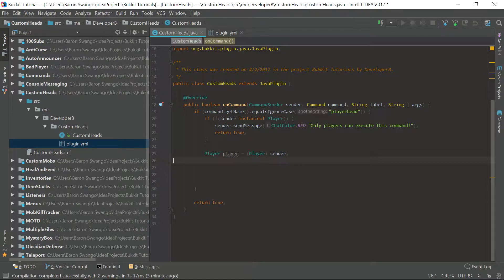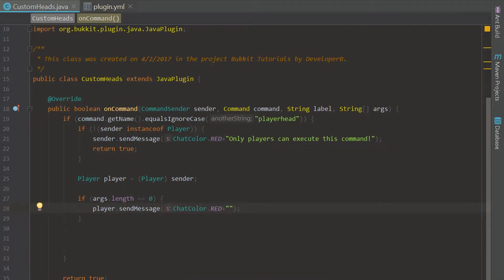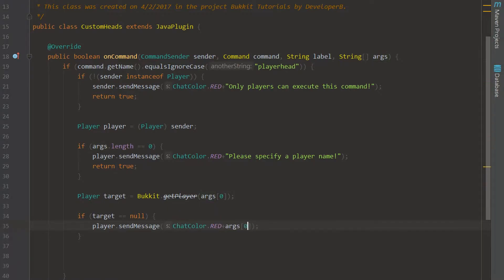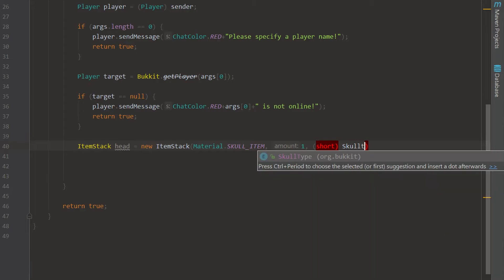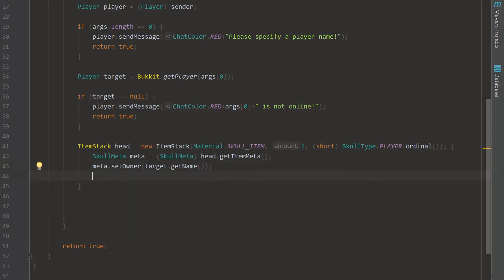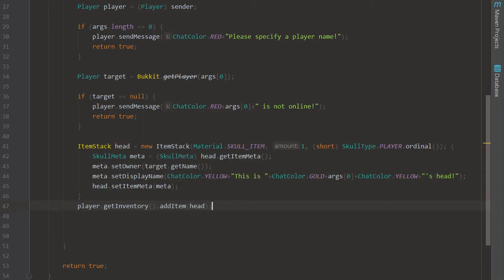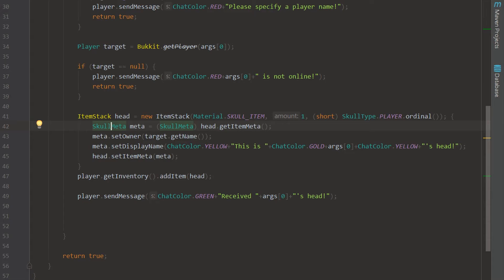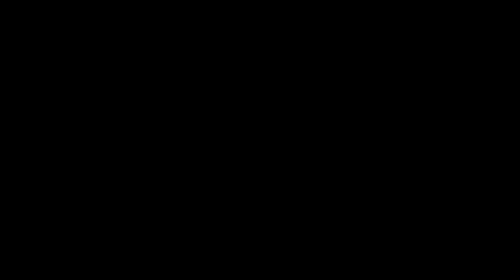Bukkit Coding 1.11 | Episode 29 - Custom Player Heads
In this episode of the Bukkit coding series, I teach you guys how to how to create the player head item!